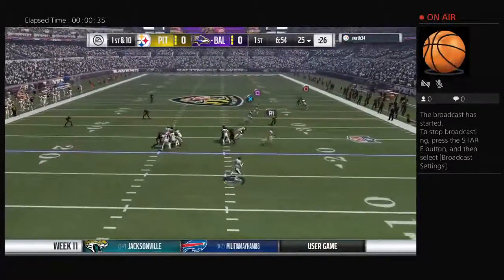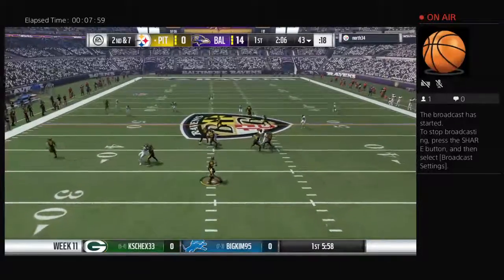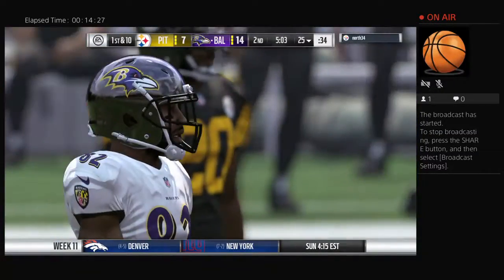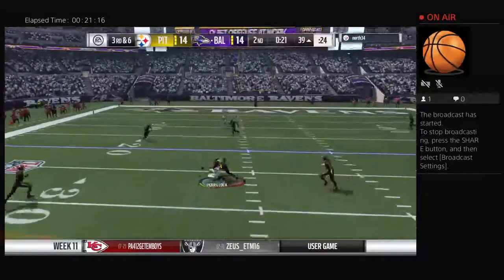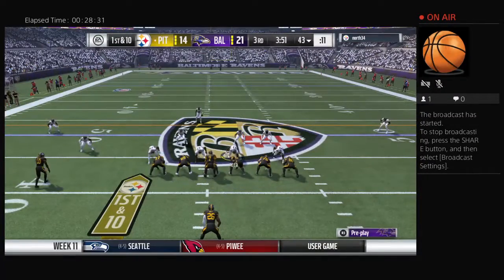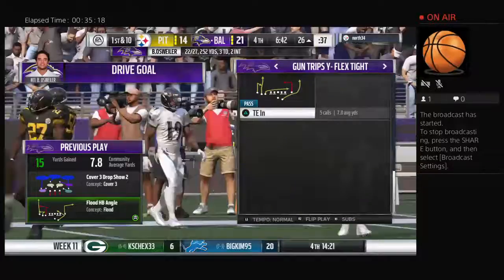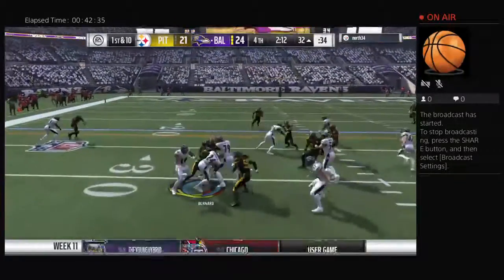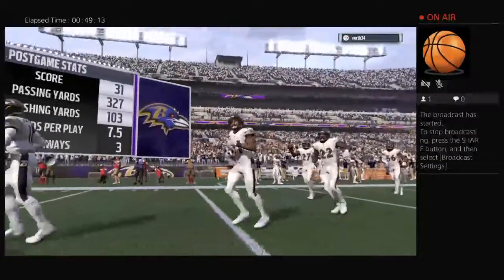antdiddy28's Live PS4 Broadcast